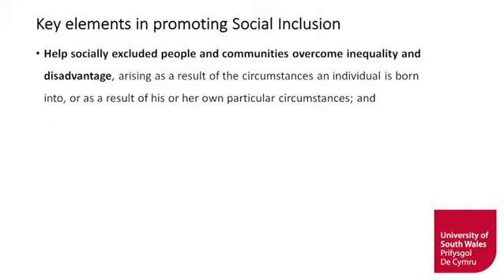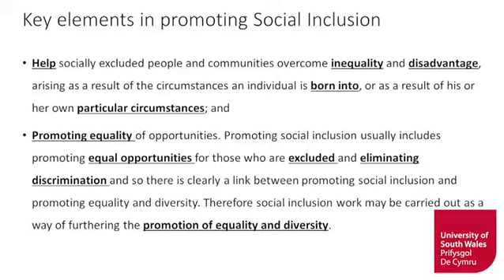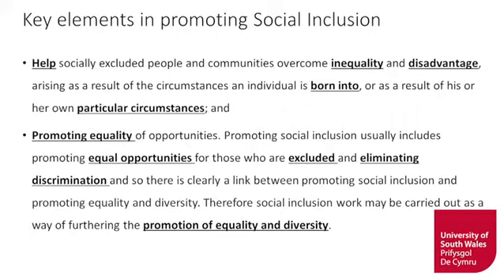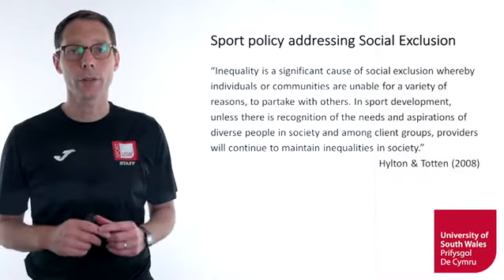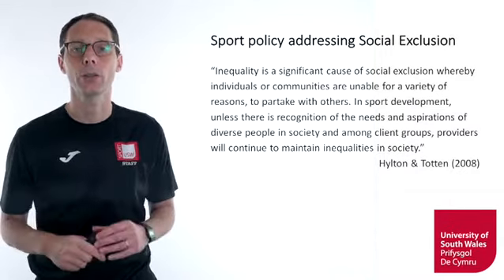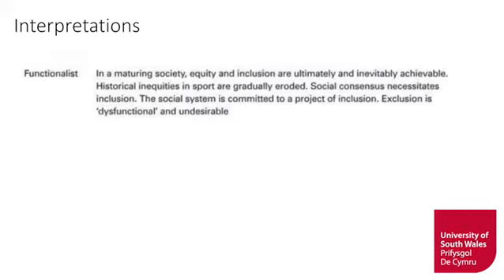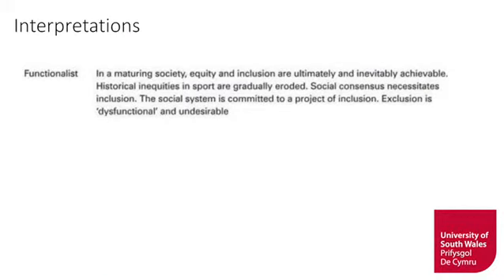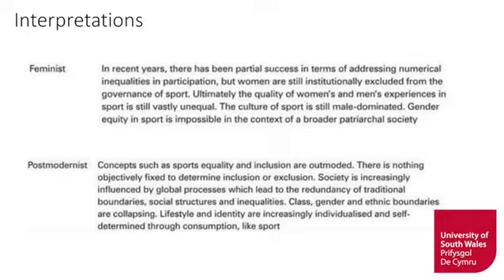SR2S16117L05S2P04 Key elements in promoting Social Inclusion